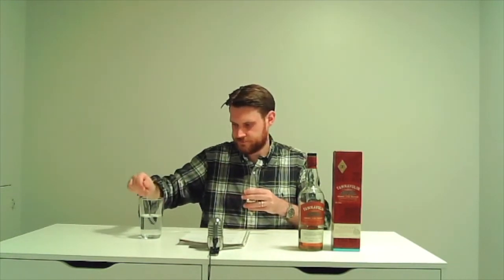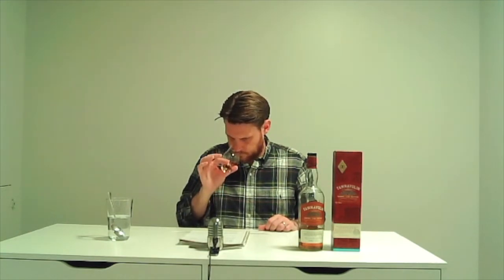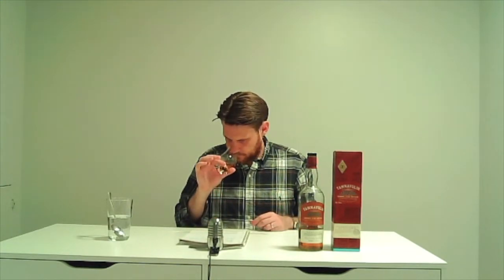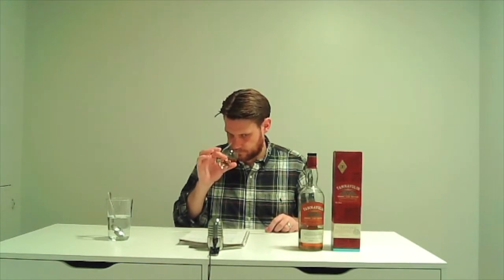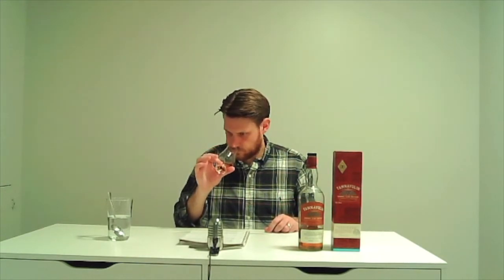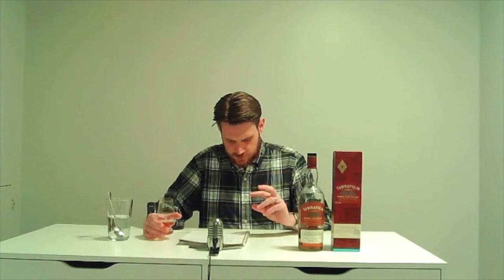Tamnavulin Sherry Cask Edition (NAS) (40% ABV)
A budget-friendly NAS single malt